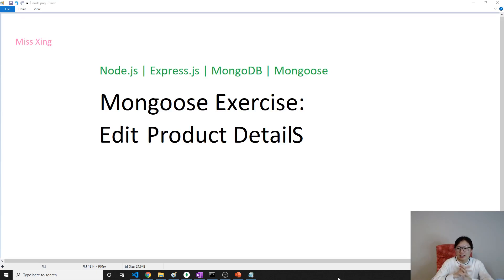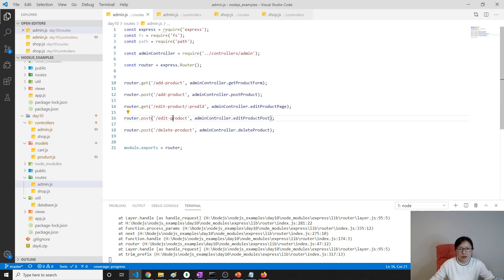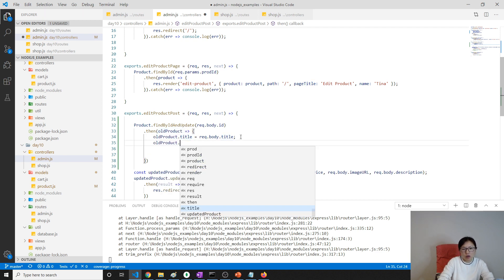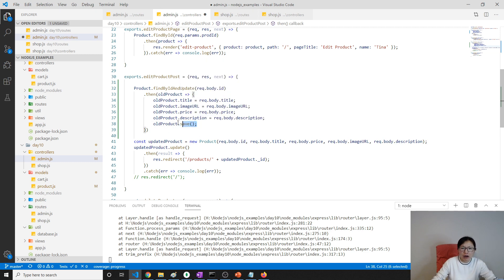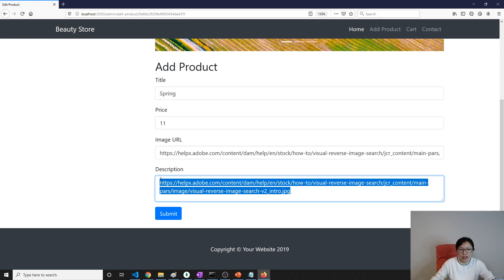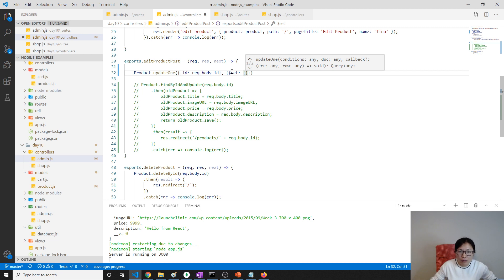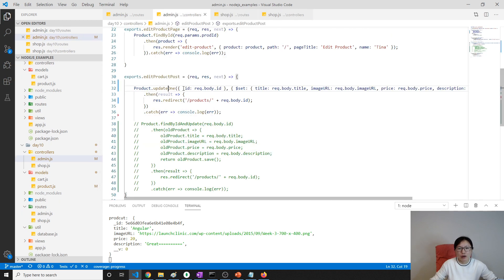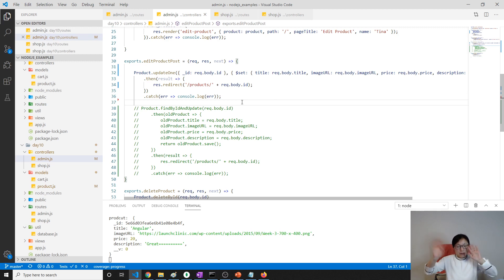Node.js | Express.js | MongoDB | Mongoose - Mongoose Exercise: Edit Product Details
In this video, shows you two ways to edit a product details.